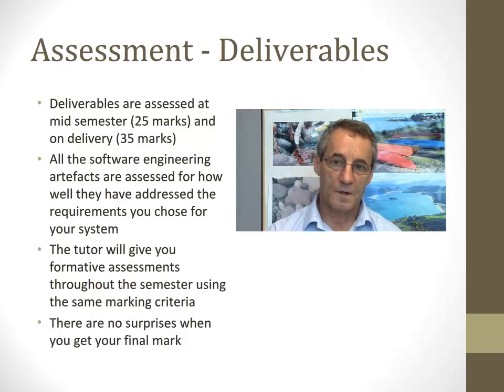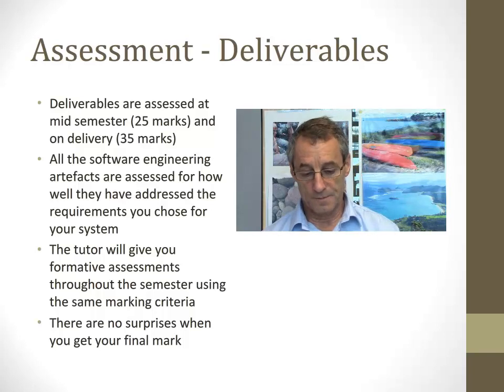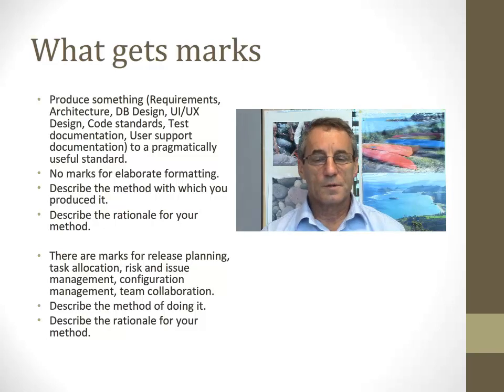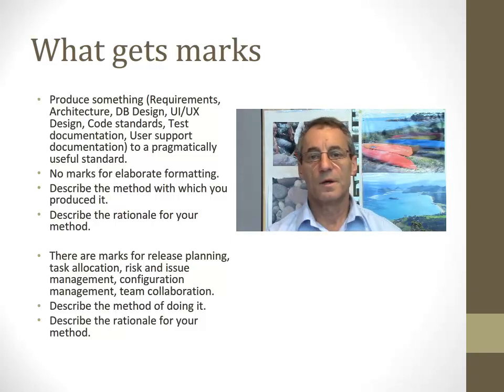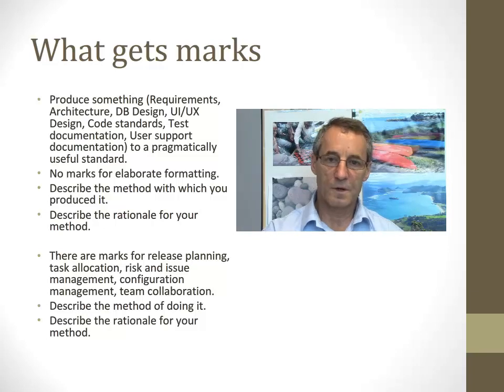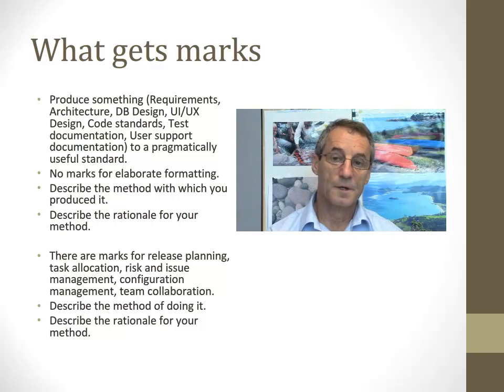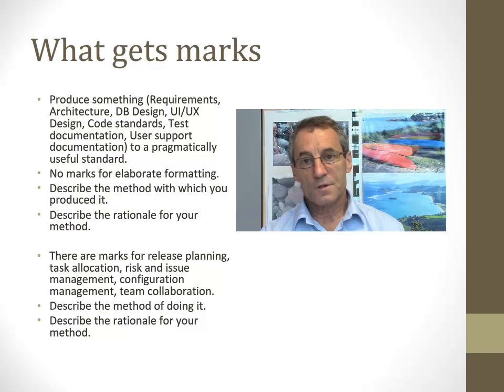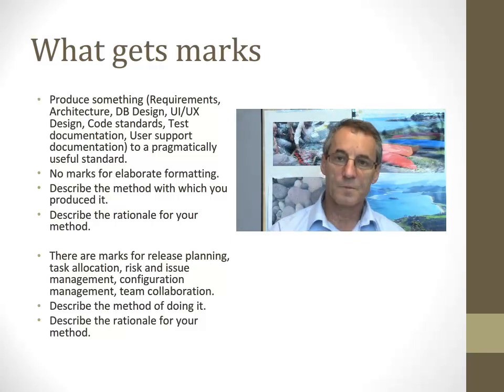15 Assessment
What earns marks? how many marks?